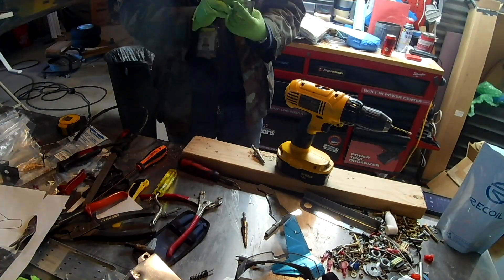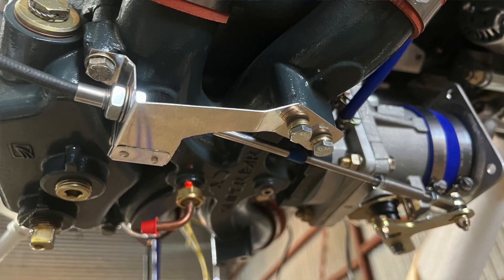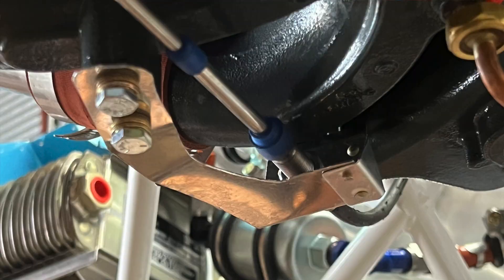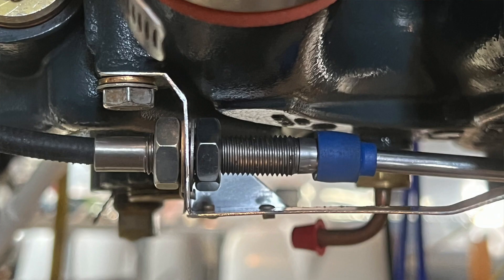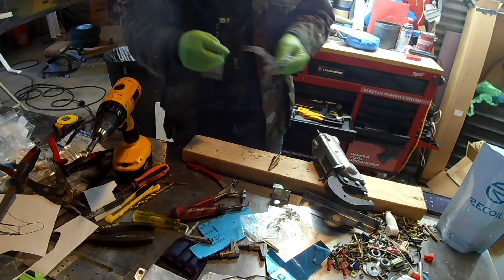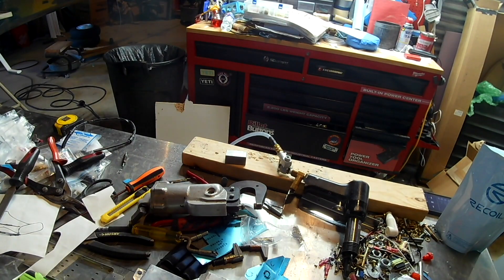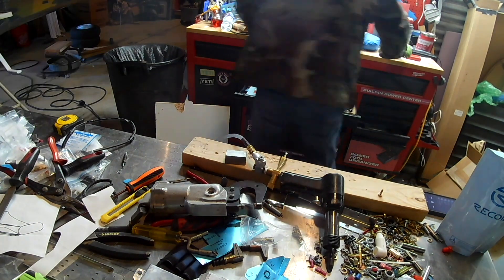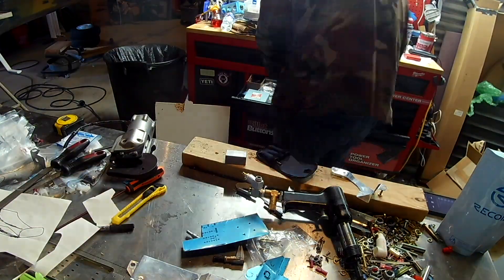RV-14 Throttle Cable Bracket II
We finish up the custom throttle cable bracket.